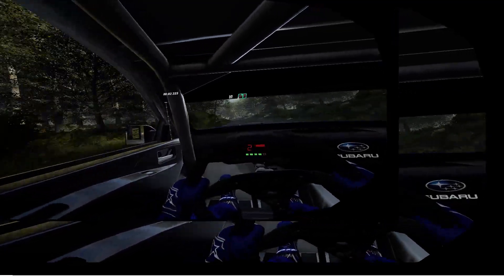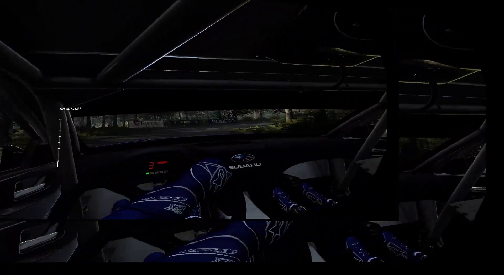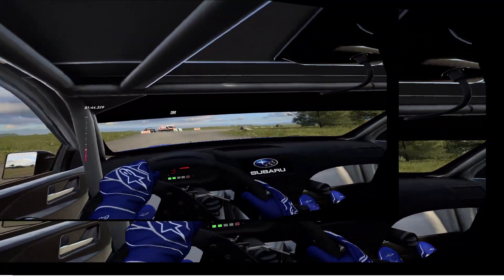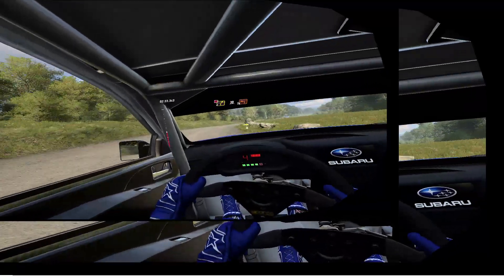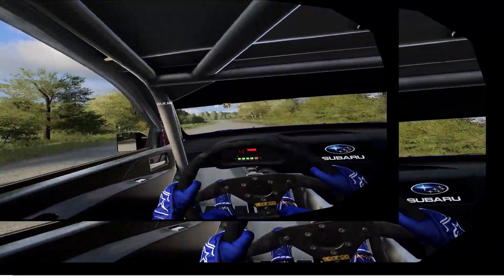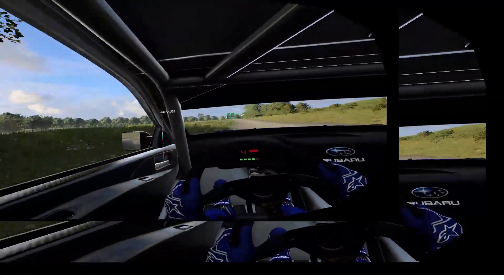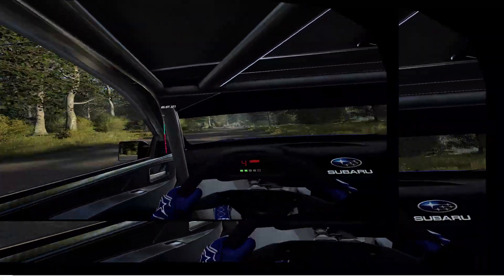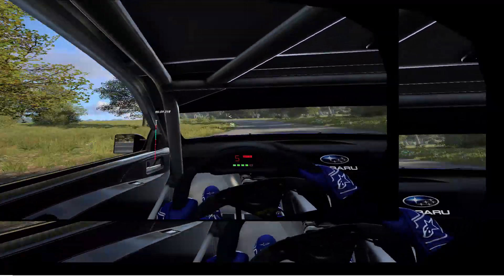DiRT Rally 2 0 ami a csövön kifér Germany subaru impreza wrx VR